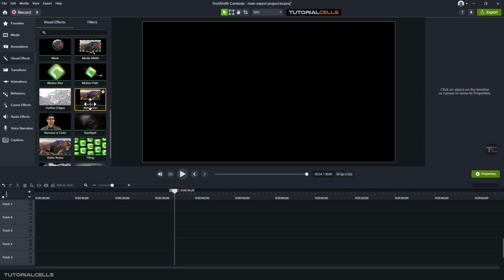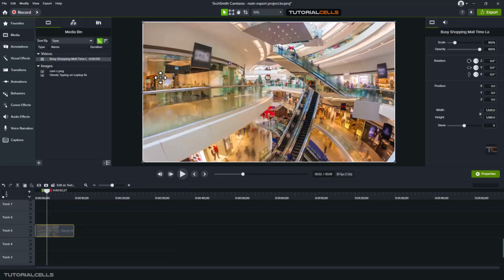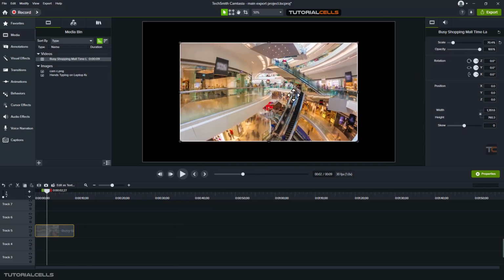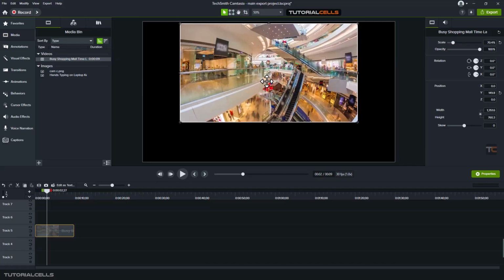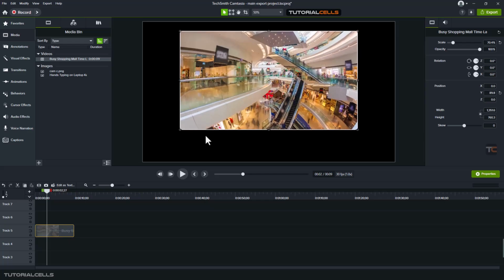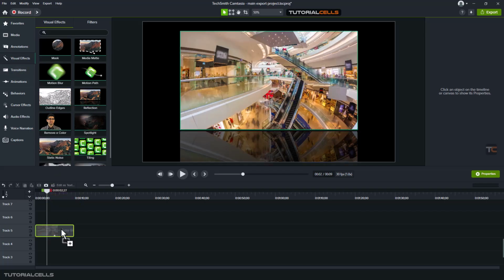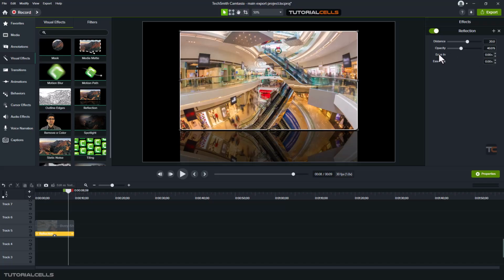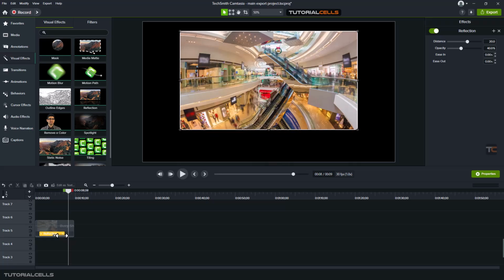036 Visual Effects Reflection in camtasia